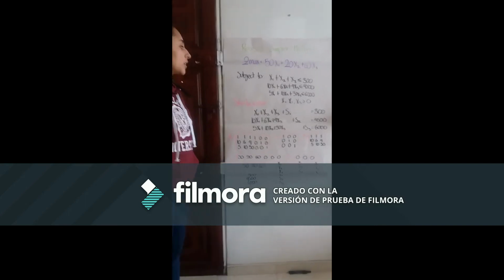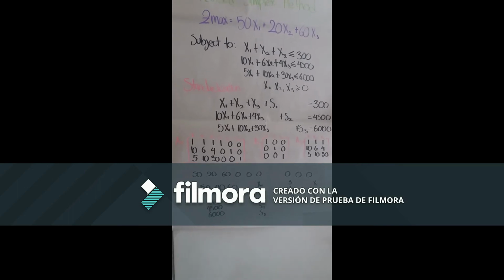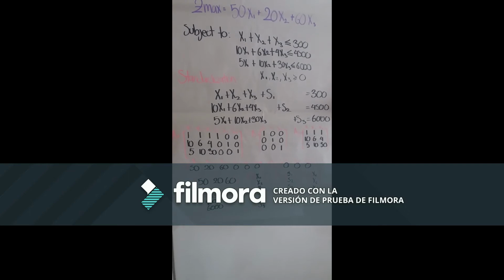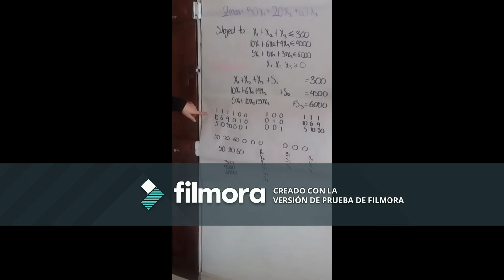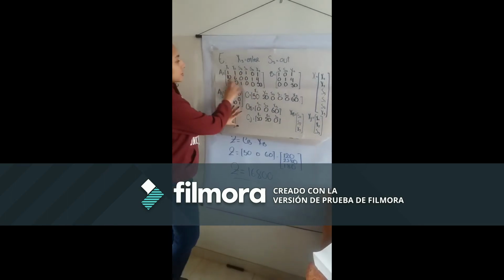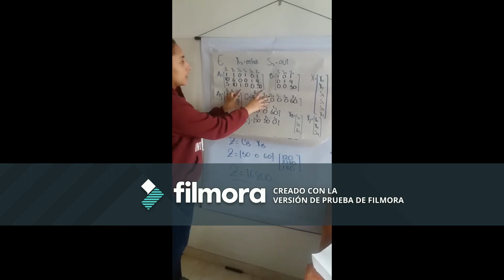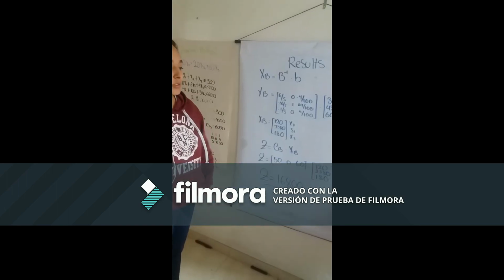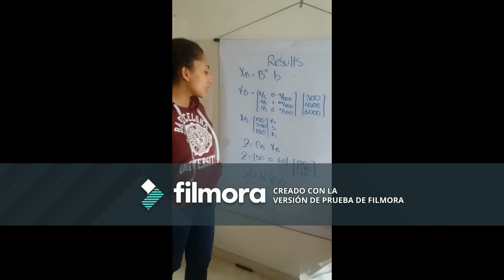Programación lineal método simplex revisado